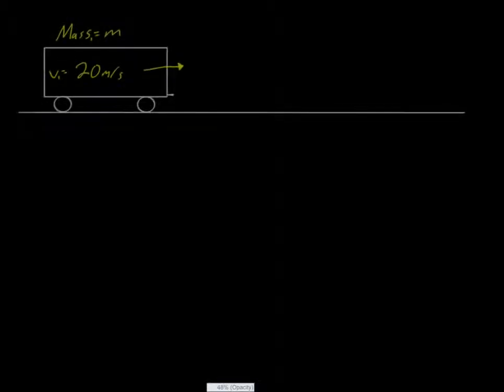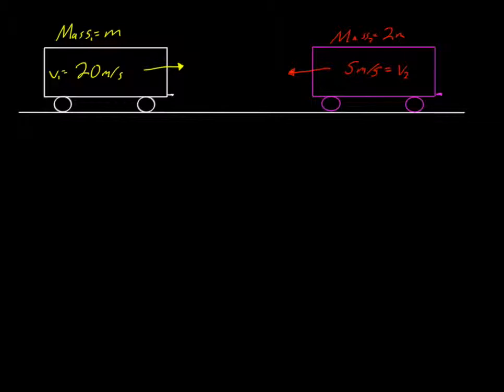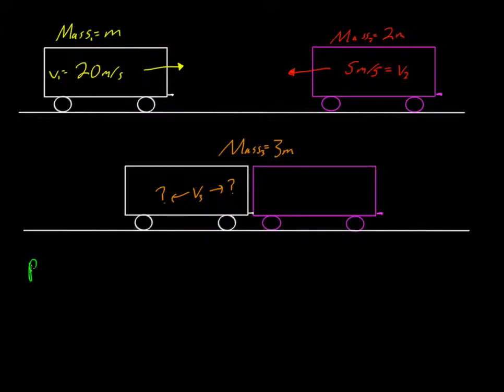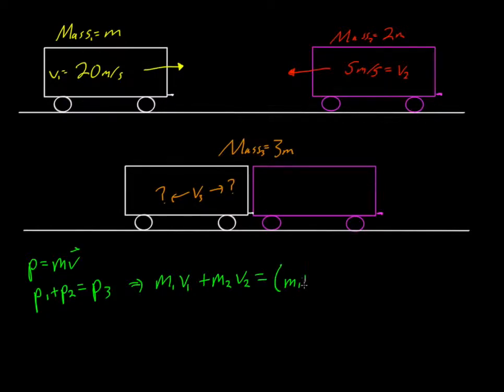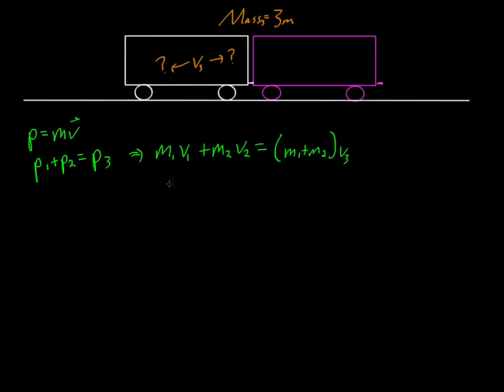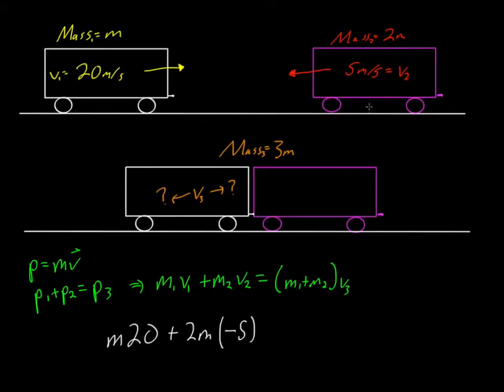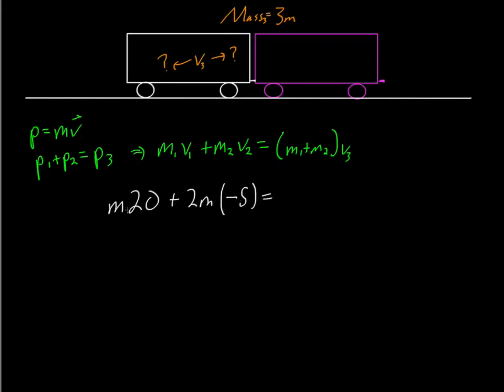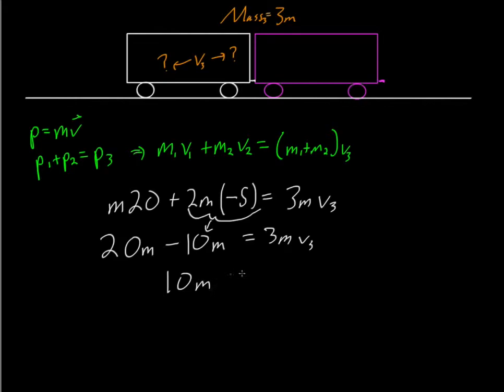Conservation of Momentum-Inelastic Collision #2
This video is about Inelastic collision